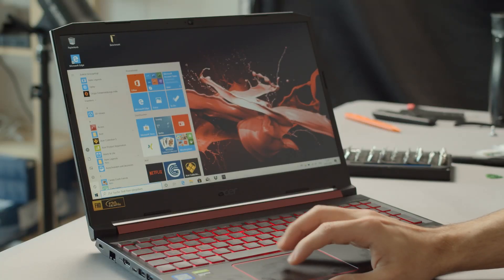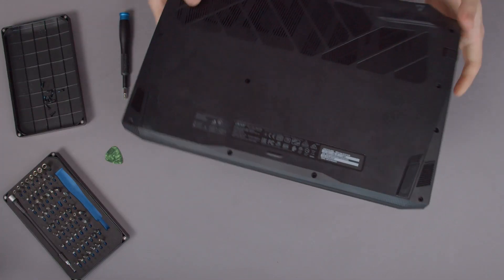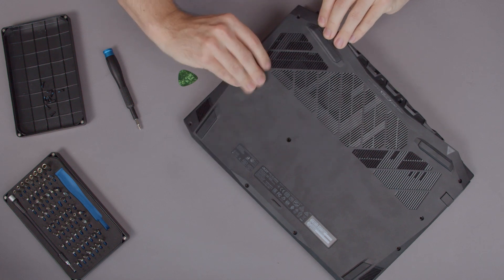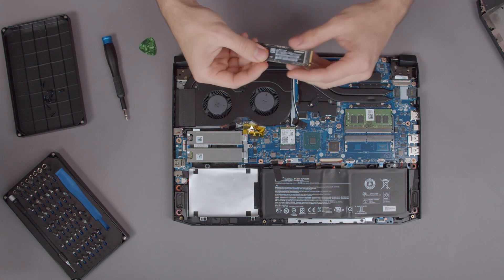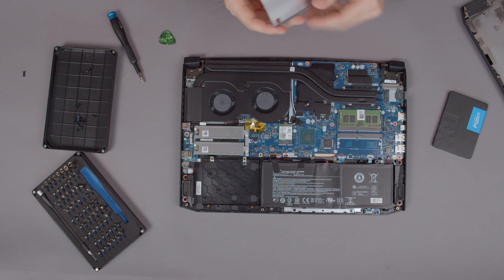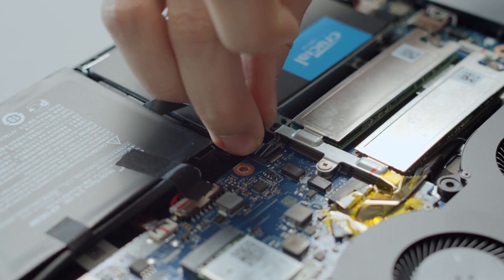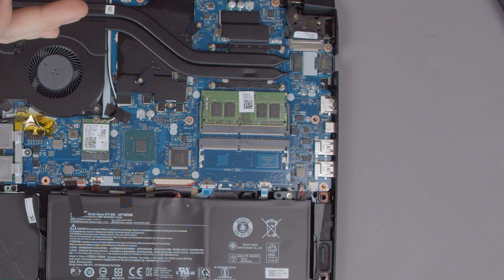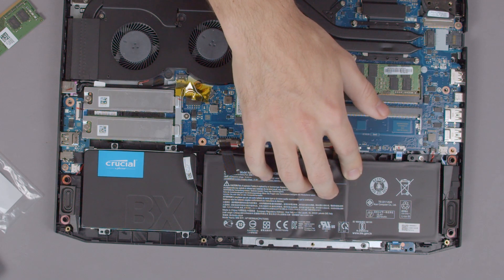Tutorial: How to Upgrade the SSD and RAM of your Acer Nitro 5 - ENG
The Acer Nitro  5 ist one of the most popular gaming notebooks. Our step-by-step guide shows you how to open the Nitro 5 and upgrade the SSD and RAM.

Important: The second M.2 SSD Slot only works with SATA M.2 SSDs! A second PCIe SSD won't work!

►► Official Acer HDD Cable: "Acer HDD CABLE 50.Q3RN2.002"